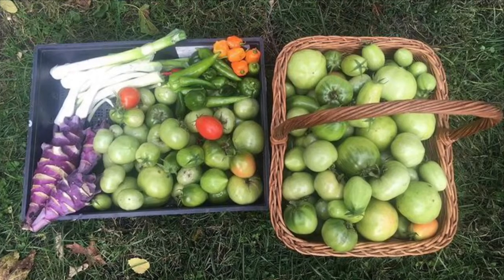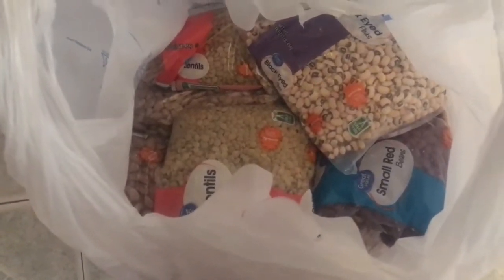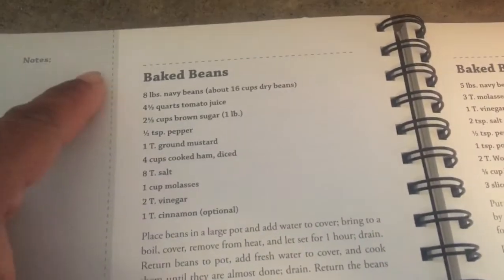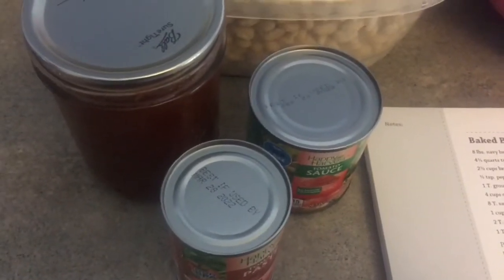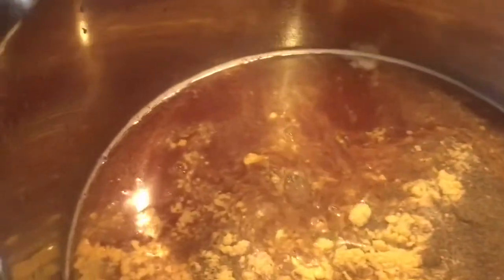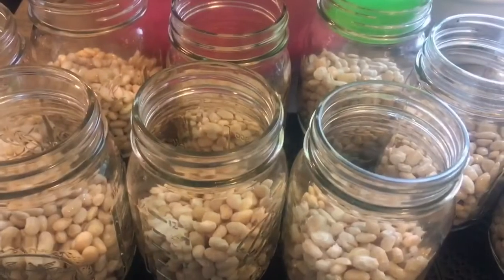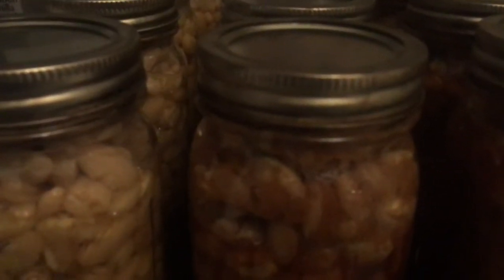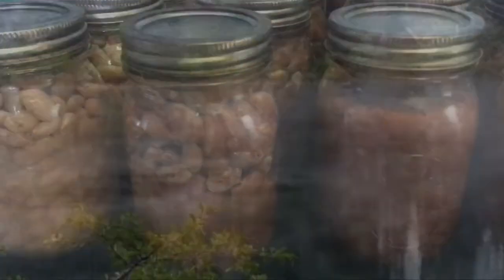Canning in Full Swing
God Bless

Canning and storing up food to last longer is always a priority for me.  I try to keep a well stocked kitchen working pantry, a short term pantry & a longterm SHTF pantry.  There is still more to get but one step at a time.

On this channel you will find video's about our journey to Self-sufficient (may be off grid) life style.  Right now we are still tied to the grid in may ways.  We have what I love to call our Urban Homestead.  We grown a good portion of our own food in our backyard & driveway gardens.  Which we expended to about three times the size last year.  We do a bit of container gardening for most of our herbs which conveniently sit in a sunny spot right outside the kitchen door.  We still have trials & struggles with growing our own food but we learn something new every year; what works & what doesn't for our area.

I do 100% of our cooking at home.  We haven't eaten out since 2019 and even then we only ate out about 5-6 times a year for birthday's & wedding anniversary.  We brown bag it to save money, travel mug for coffee / tea, using other tip's & trick's my mother taught me such as stretching a meal etc.

We hope you come along for our journey and we can learn together.  I am here to learn & answer any questions you may have that I can.  Put them in the comments; I promise I will answer.  😊